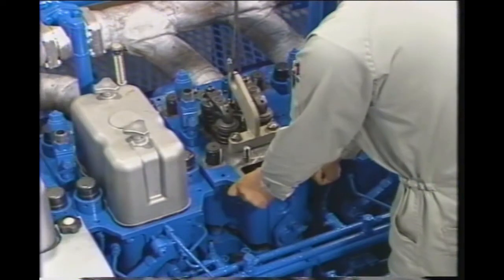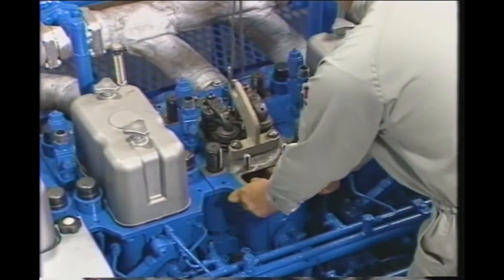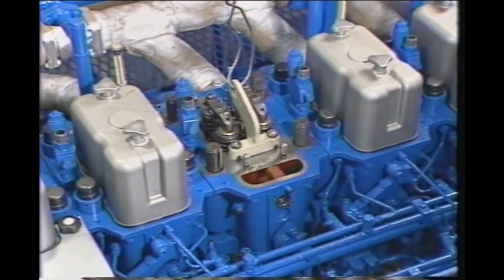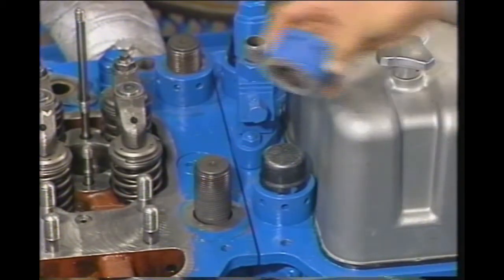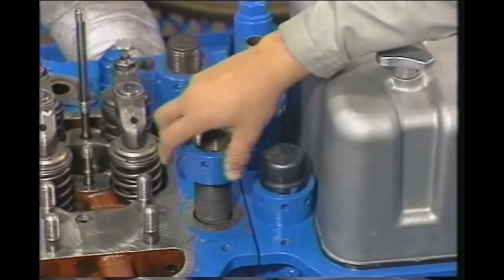04 Cyl Head Assembly